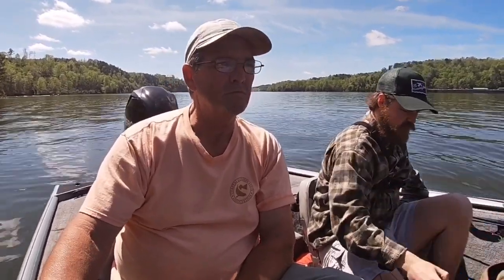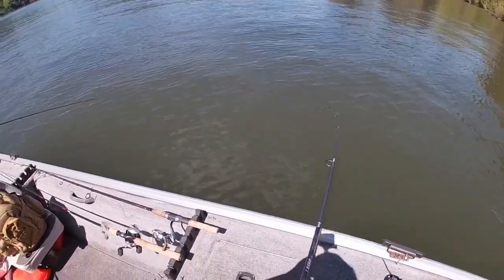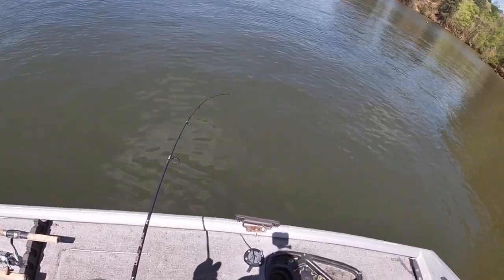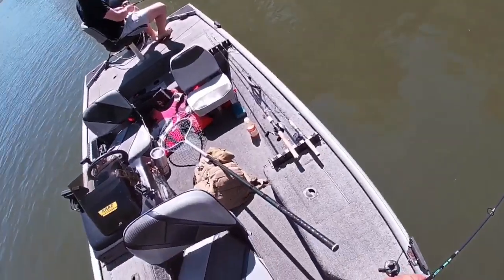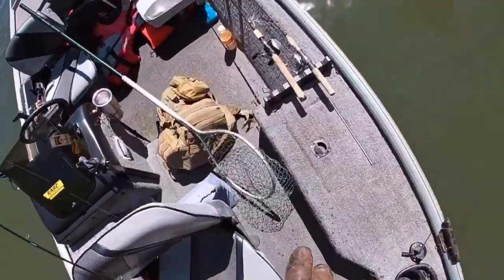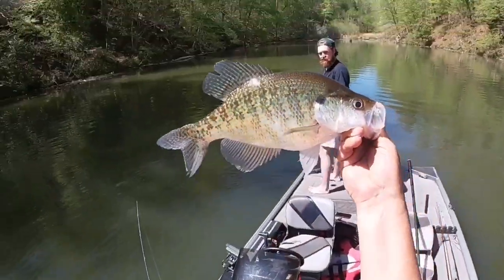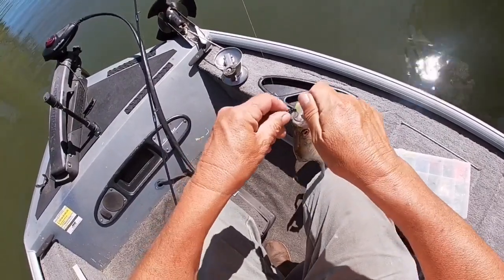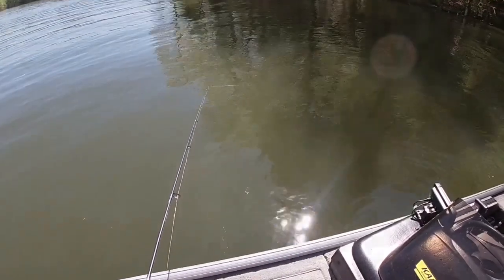JUST CRAPPIE FISHING (Making Memories)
I got to fish with one of my sons today, we are still fishing for pre-spawn crappie. Casting jigs on off shore structure.